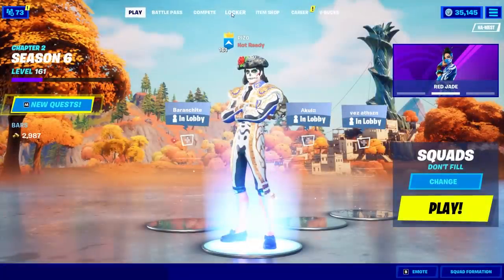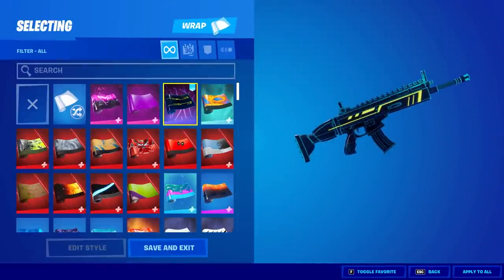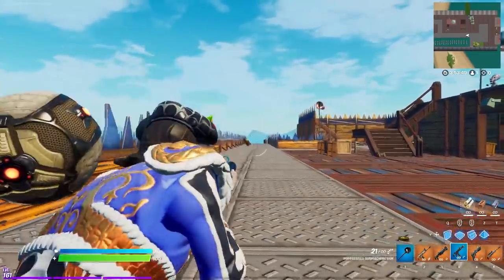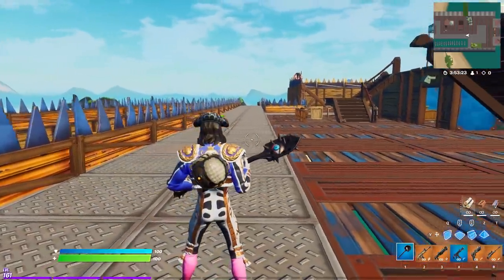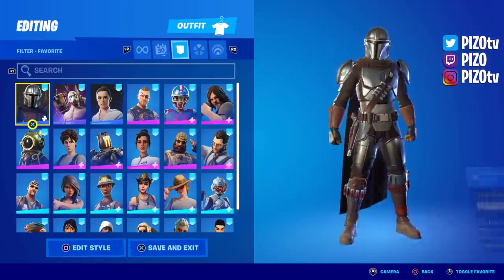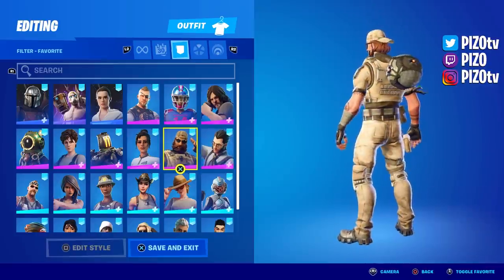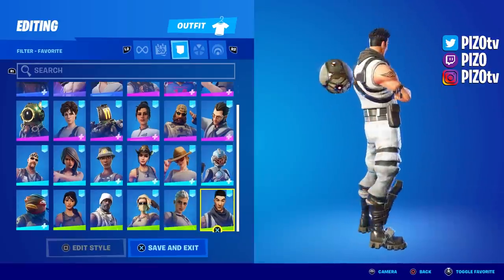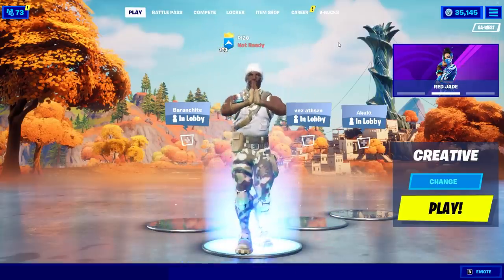FREE Rocket League REWARDS in Fortnite | Gameplay + Combos! (Llama-Rama Event)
Here are the challenges and free rewards you will earn by playing Rocket league during the Llama Rama event! You will receive the Turbo ball back bling, Battle Ball spray, Zooming Wrap, Everybody Dance music pack and Llama-Rama loading screen! I showcased gameplay of all rewards and combos for the Turbo Ball back bling, enjoy!